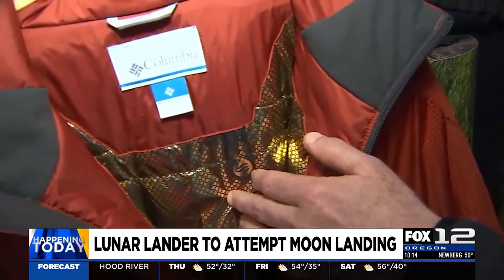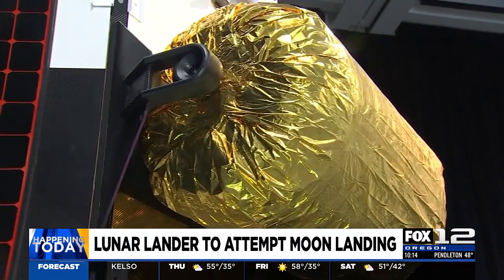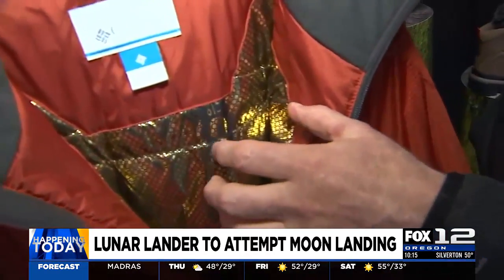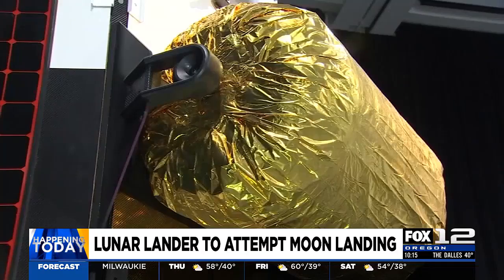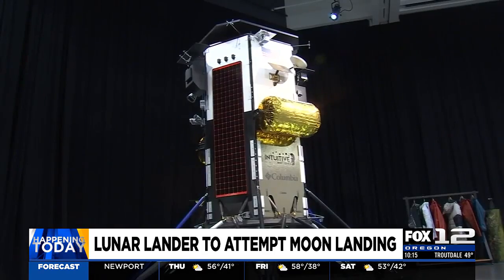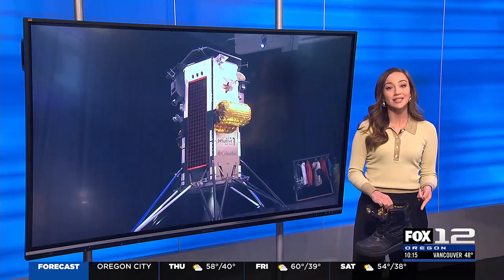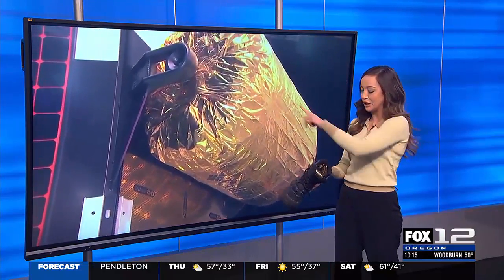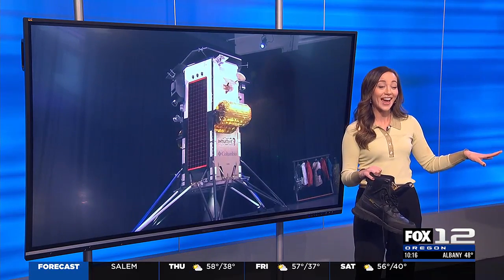Columbia-coated spacecraft to attempt moon landing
It's a huge day for NASA's Space program, but it's also a big day for a Portland company.